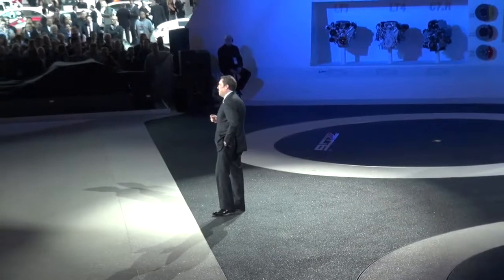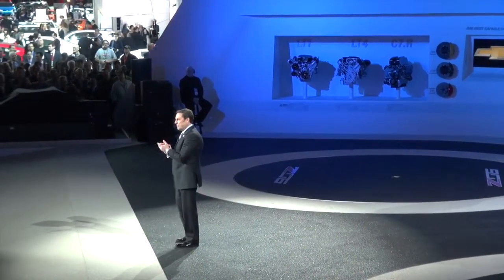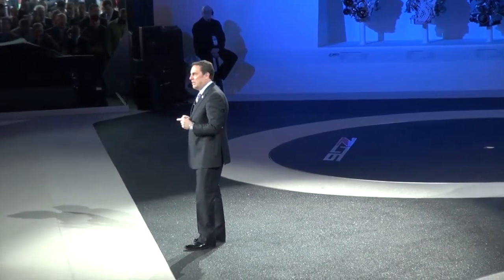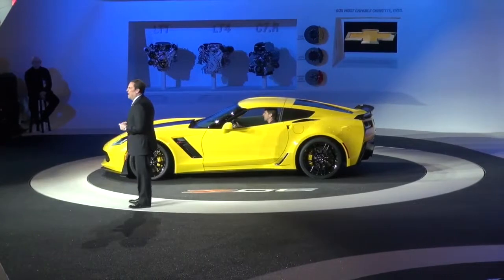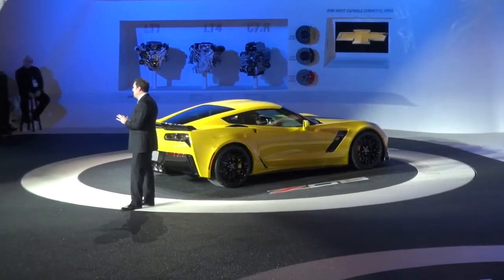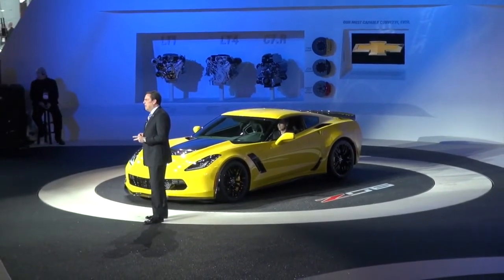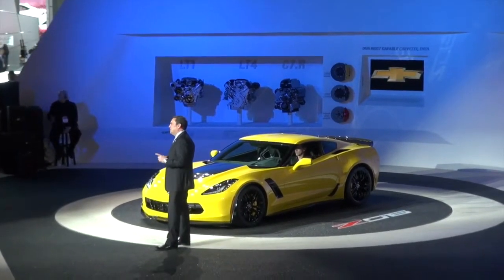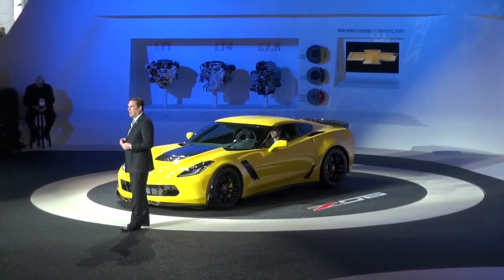2015 Corvette Z06, debut at the Detroit Auto Show